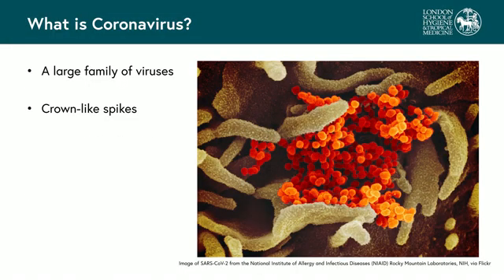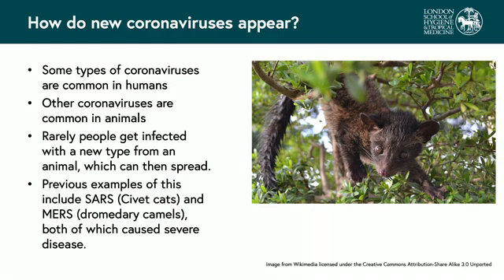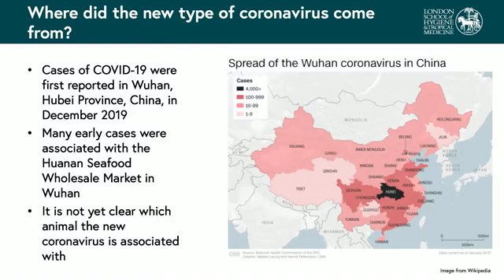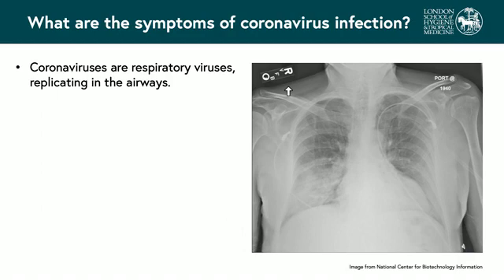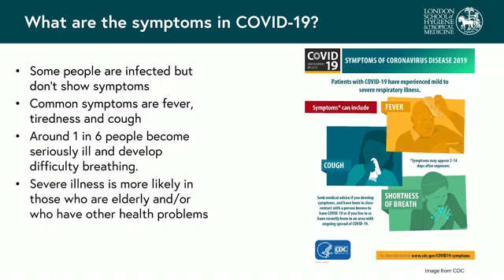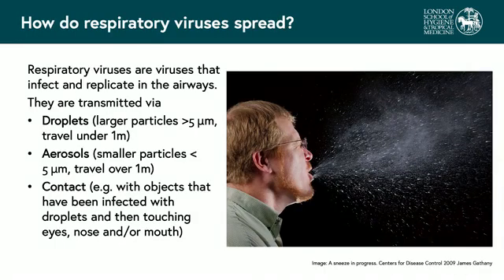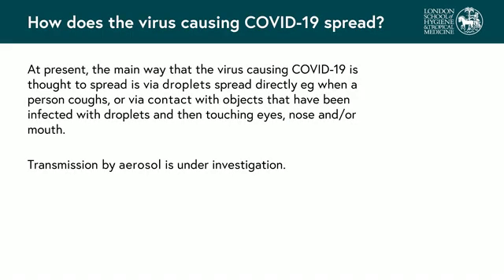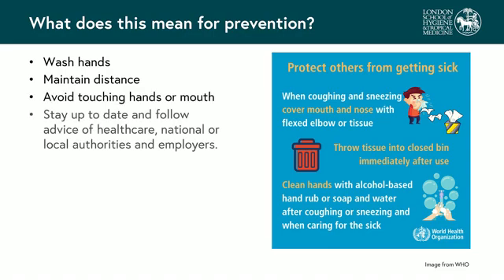Overview of the corona virus and COVID19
Corona viruses are a group of related viruses that cause diseases in mammals and birds. In humans, corona viruses cause respiratory tract infections that can range from mild to lethal. Mild illnesses include some cases of the common cold (which has other possible causes, predominantly rhinoviruses), while more lethal varieties can cause SARS, MERS, and COVID-19. Symptoms in other species vary: in chickens, they cause an upper respiratory tract disease, while in cows and pigs they cause diarrhea. There are yet to be vaccines or antiviral drugs to prevent or treat human corona virus infections (Wikipedia).